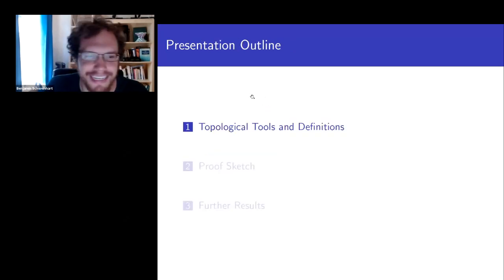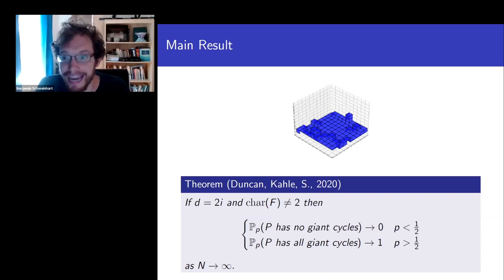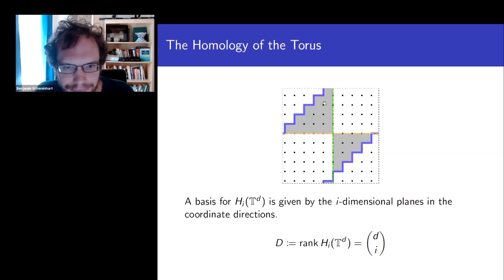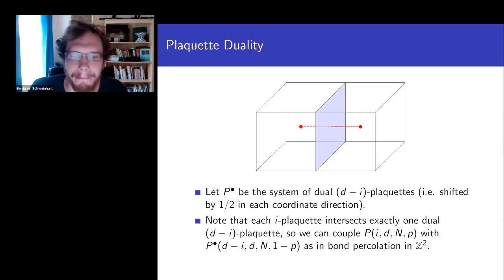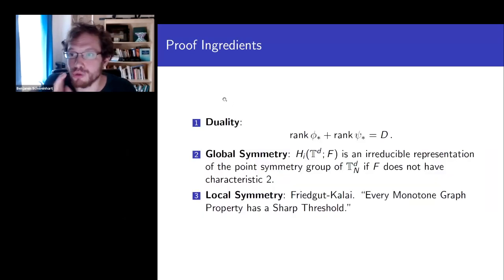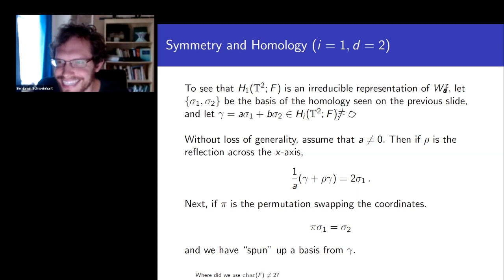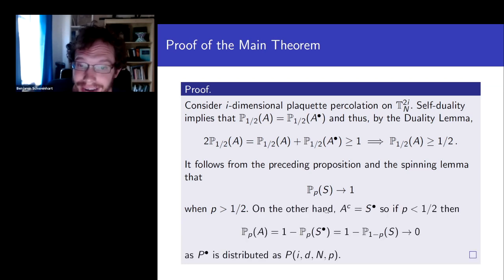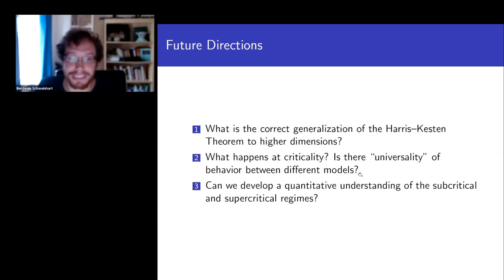-VII Mexican Workshop on GTDA I Benjamin Schweinhart, George Mason University-Lecture 3